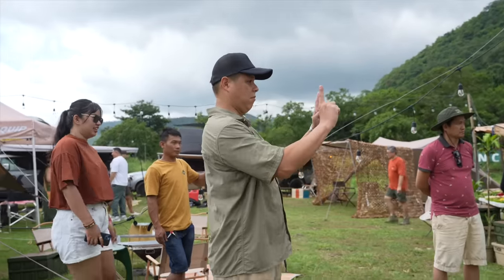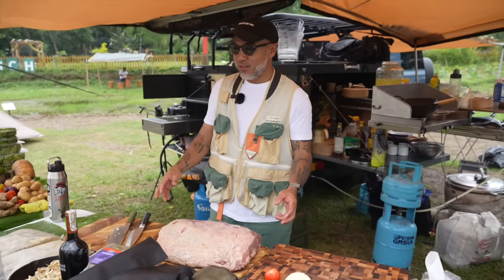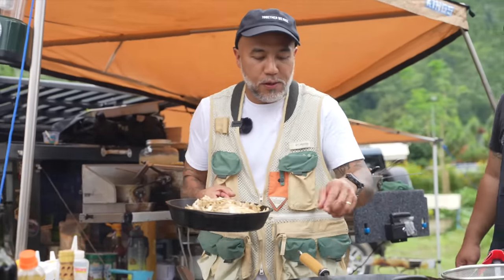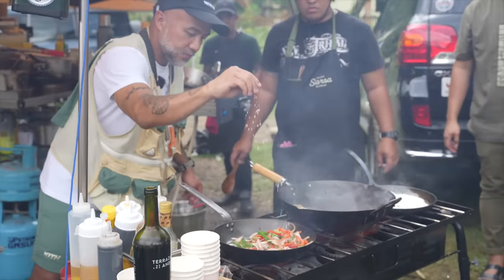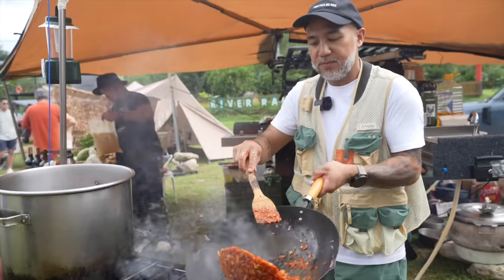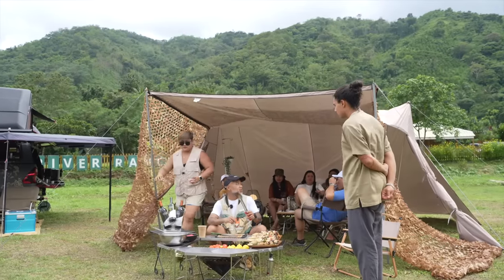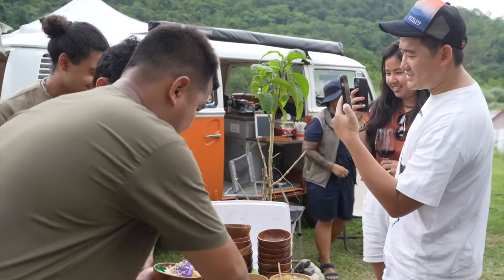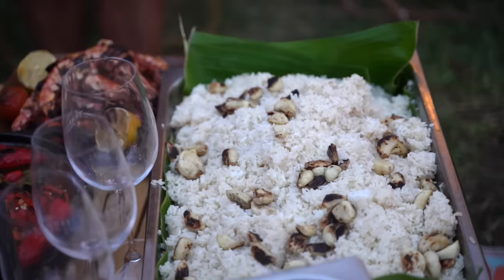Good wine, delicious food & great company in camp!